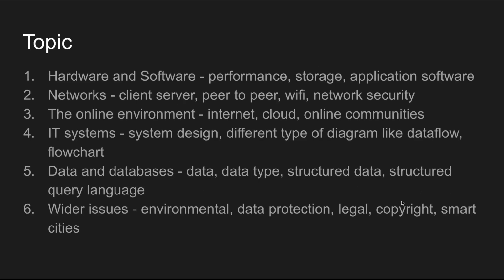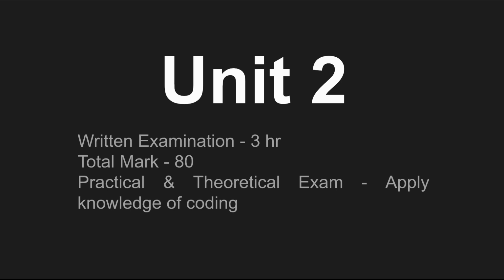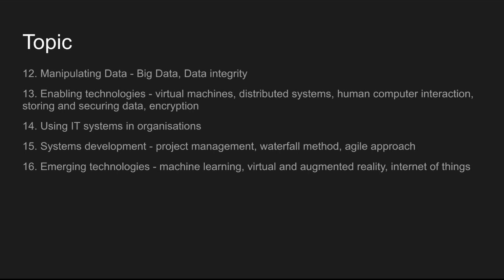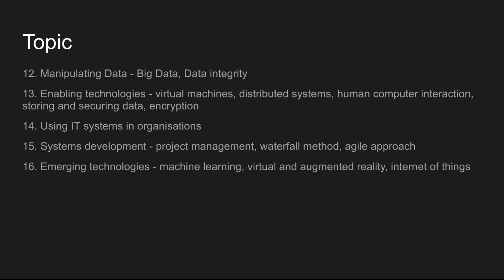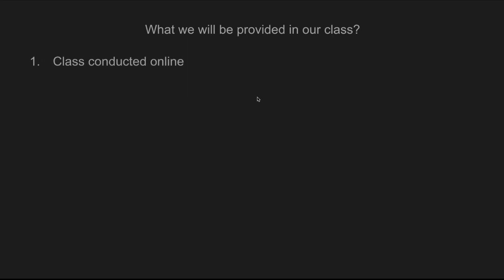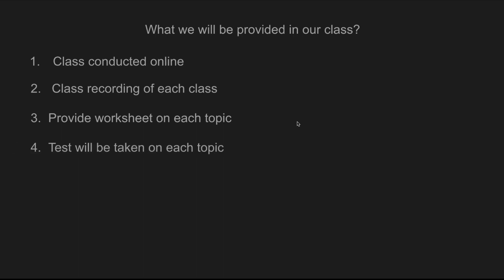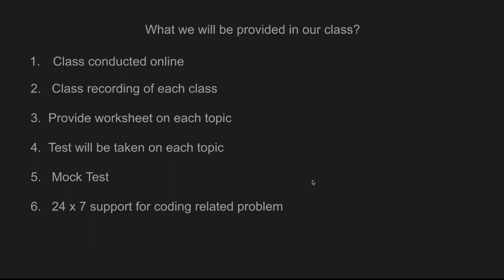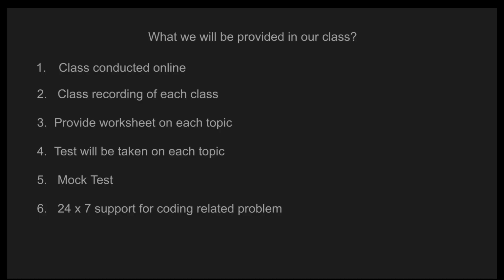Trial Class Demo Edexcel IAL IT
This video comprehensively outlines the entire IT syllabus, covering both class lectures and the examination procedures.